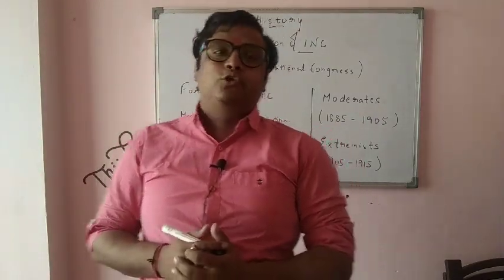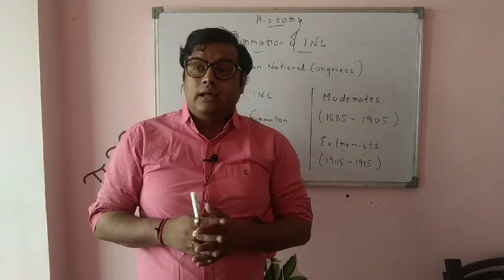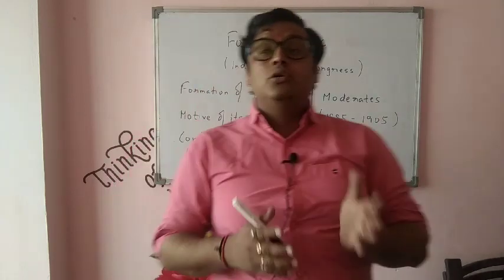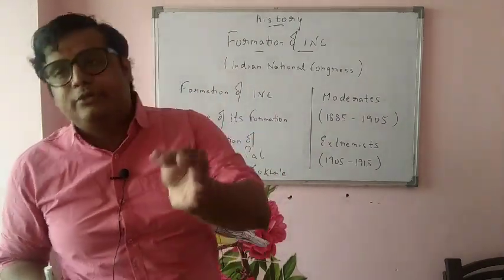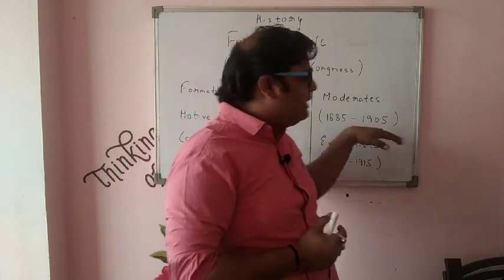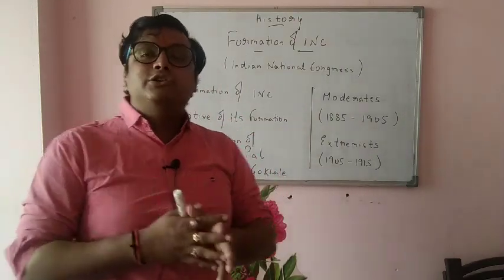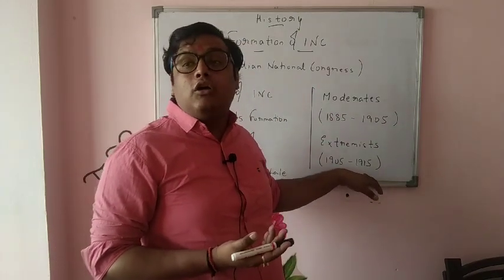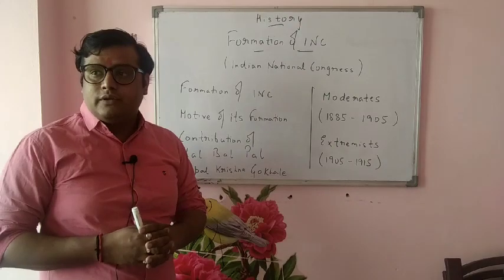Class 10 history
Formation of Indian National Congress along with moderates and extremists